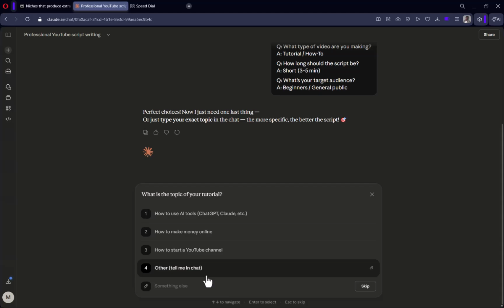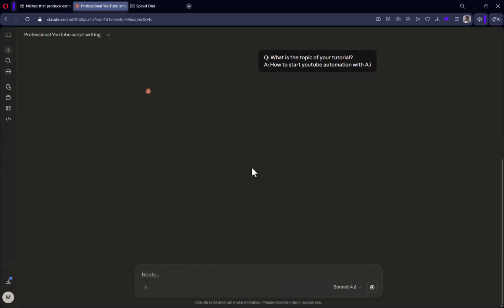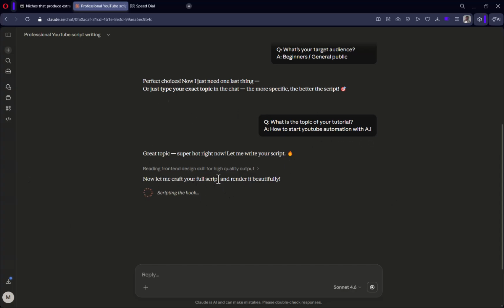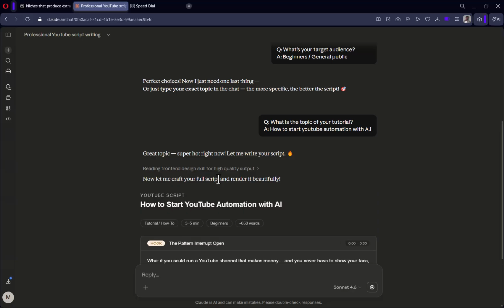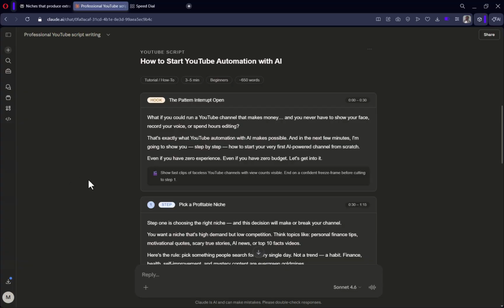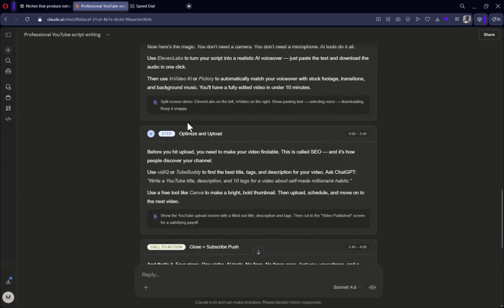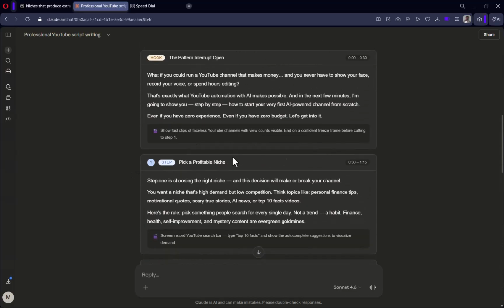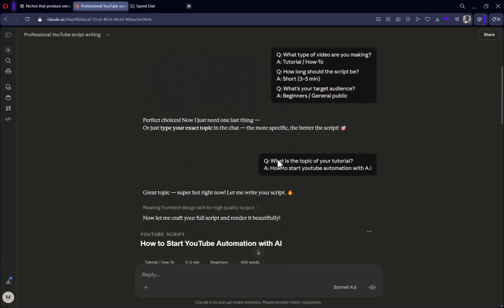How to Create a Skill Agent Inside Claude AI for Free 2026 (Full Tutorial)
Learn how to create a skill agent inside Claude AI for free in this full 2026 tutorial. This video walks you through setting up custom workflows, defining tasks, and automating processes using AI.

Perfect for beginners, developers, and creators, this step-by-step guide helps you build powerful agents to handle content creation, research, and productivity tasks efficiently using Claude AI in 2026.